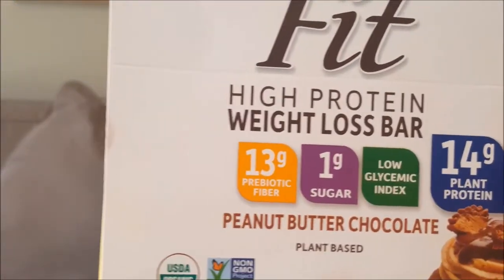MY FAVORITE PROTEIN BAR! LINDY'S LATEST "LIKE"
MY ALL TIME FAVORITE PROTEIN BAR!
I've been on a mission for the perfect protein bar for perhaps my whole life. I think I may have found it in this one. It has so much good (including taste) and none of the bad.

I forgot to mention in the video that the GOL bar is LOW GLYCEMIC with 3 NET CARBS! Most of the Erythritol carbs don't get metabolized by the body.

You can use this code to purchase the GOL bars or anything you'd like through my practitioner site: Emerson Ecologics (Wellevate).